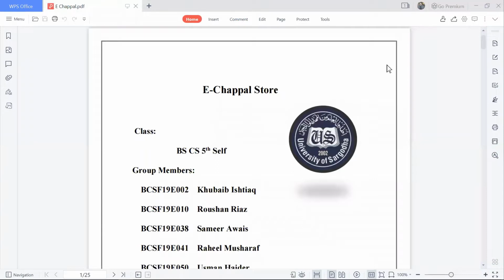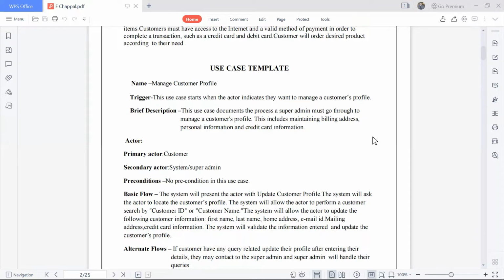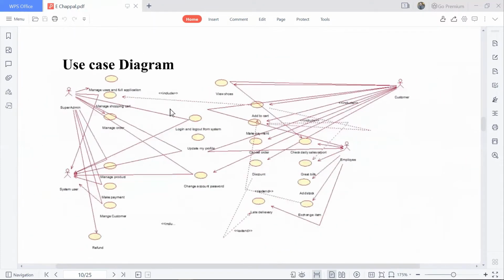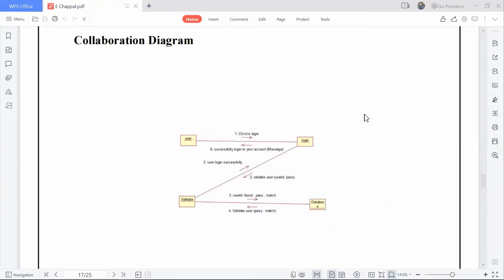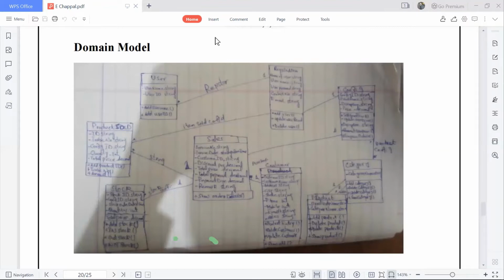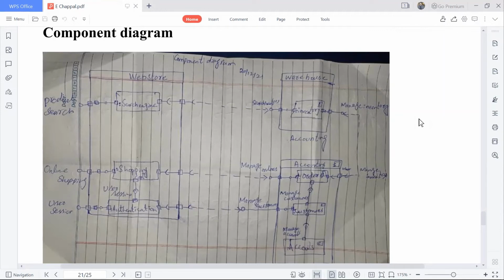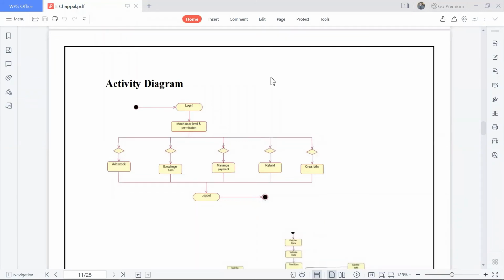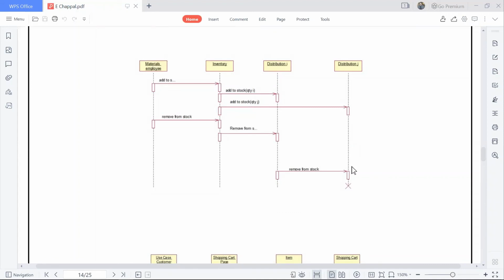E Chappal Store | UML diagram | Rational rose